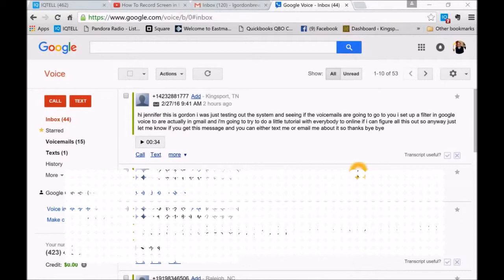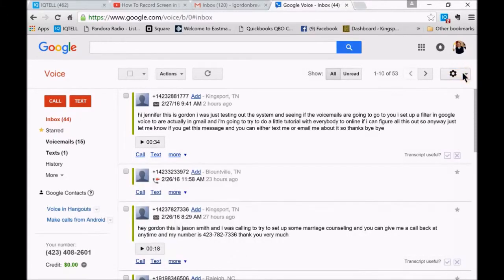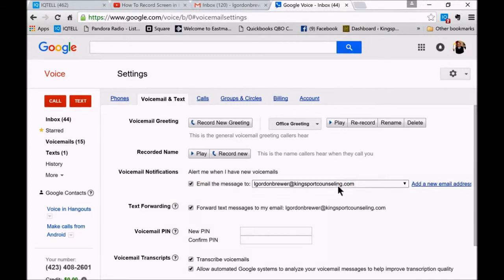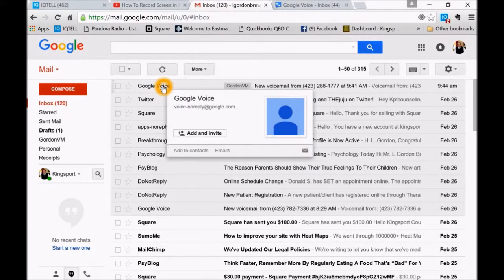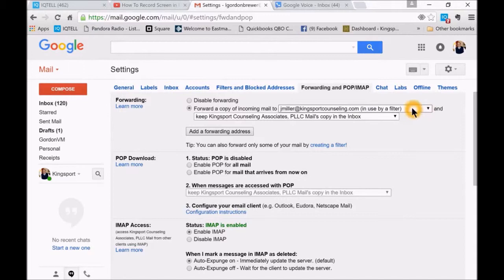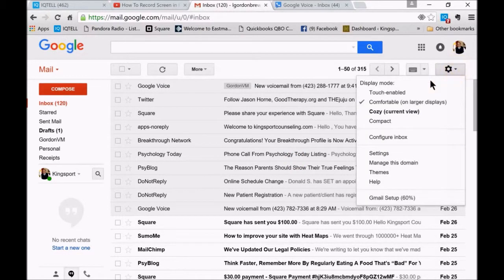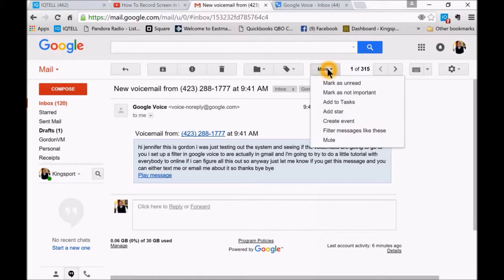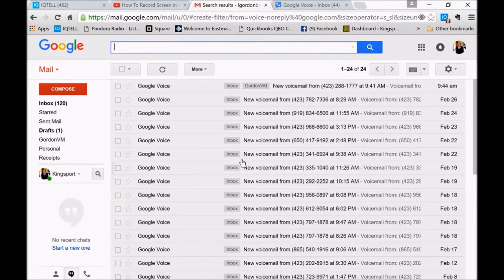How to setup Google Voice and Gmail for a Virtual Assistant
This tutorial video will walk you through the steps to setup Google Voice and Gmail to enable a virtual assistant to access voicemails. This is a great way for people who might be in private practice as a solo practitioner (therapists, counselors, coaches, etc.) to have a virtual office assistant to respond to phone calls and schedule appointments with clients.